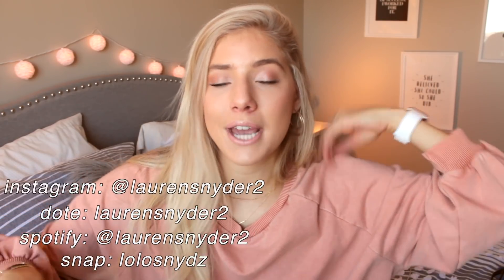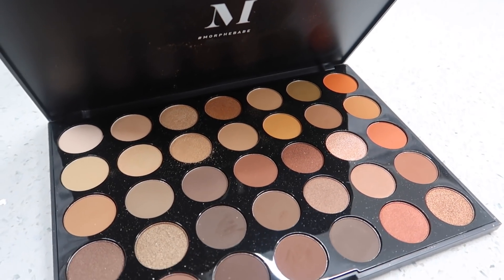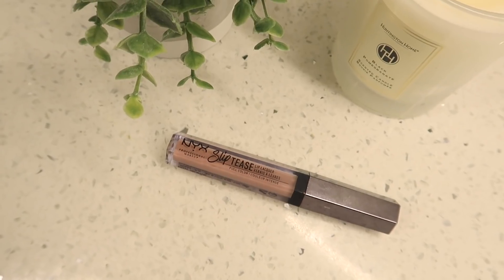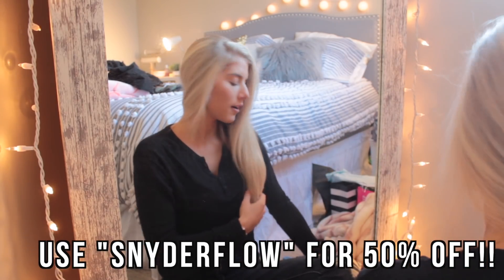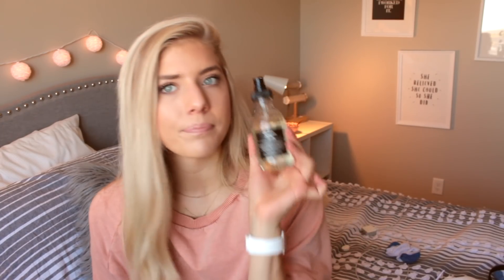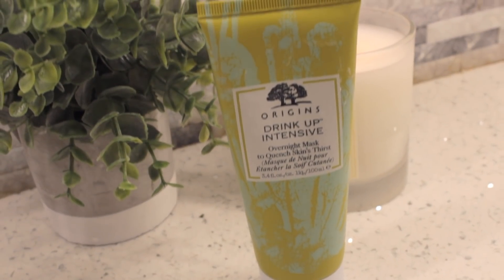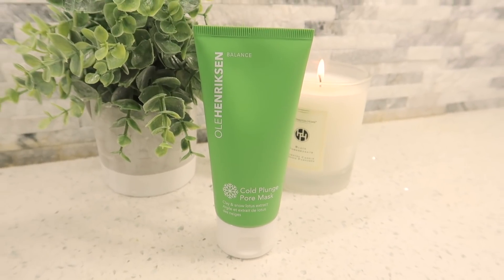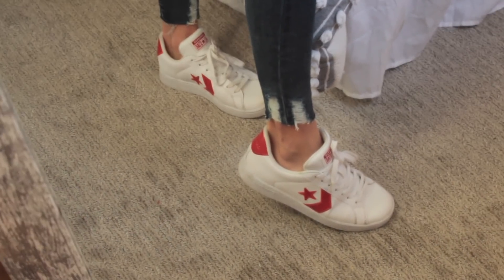FALL FAVORITES // skincare, makeup, fashion & more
It’s SO easy to use and perfect for quick hairstyling - I hope you love it as much as I do!
hey guys! today I share with you a BUNCH of my fall favorites! these are things that have been my go to lately and my new favorite products currently. I love filming these chill kind of videos so if you guys want to see more videos like this, then let me know!

FAQ:
name: Lauren
age: 19
editor: Final Cut Pro X
birthday: May 25th